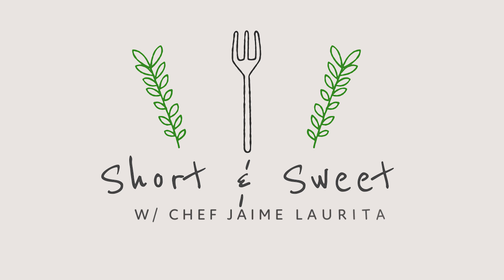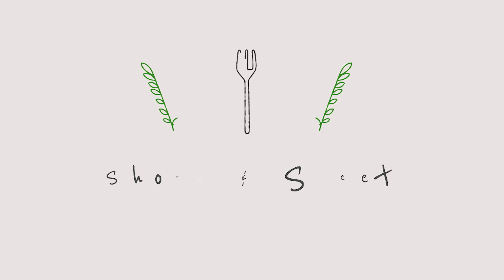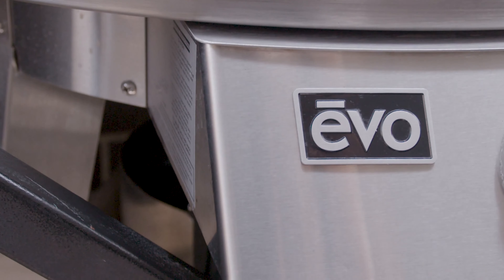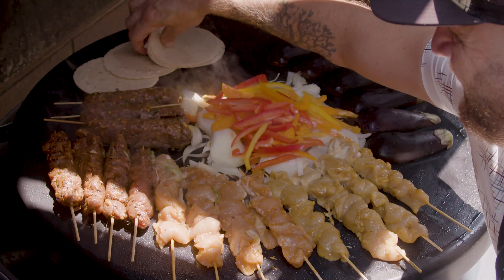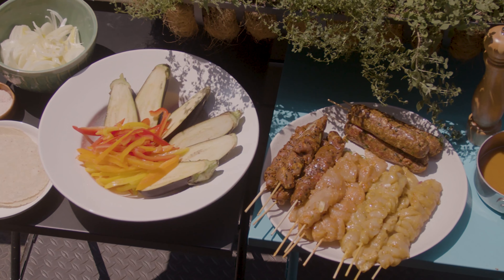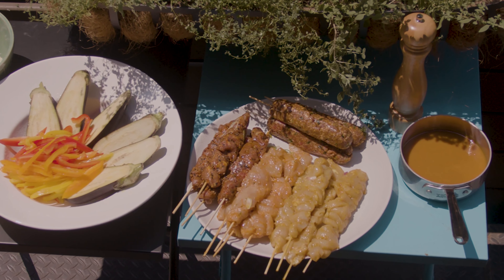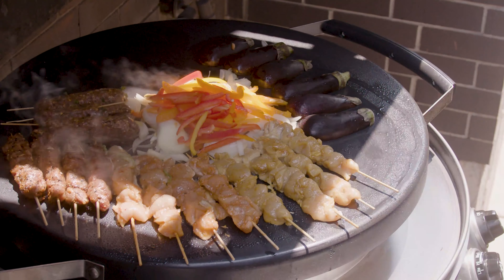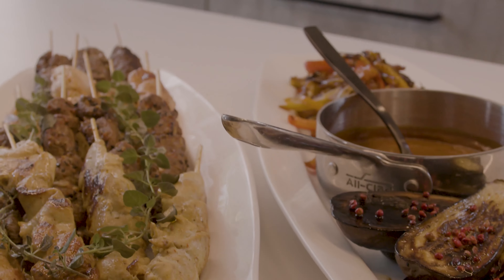Short and Sweet -- Evo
Chef Jaime talks about the versatility of the Evo outdoor grill.